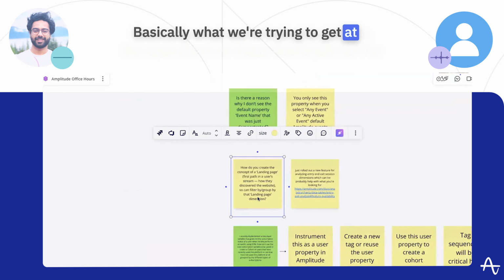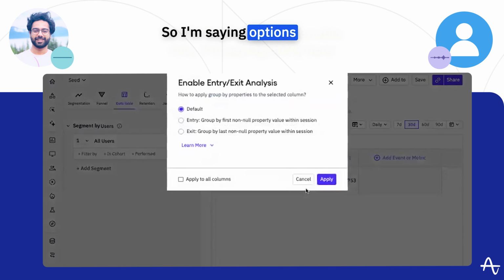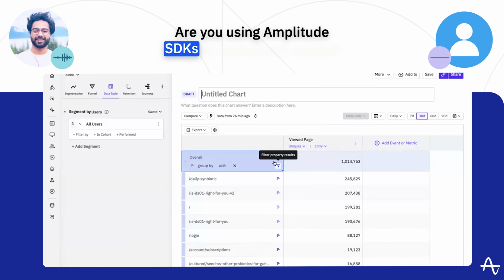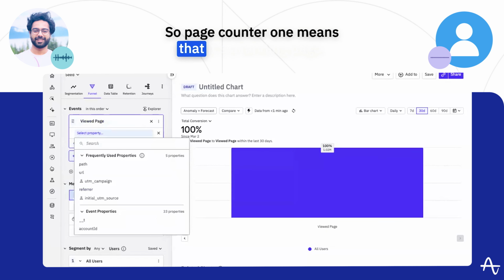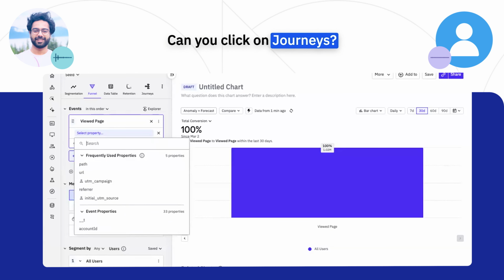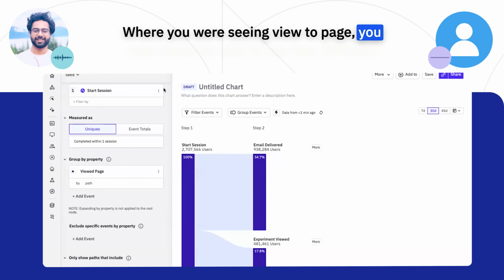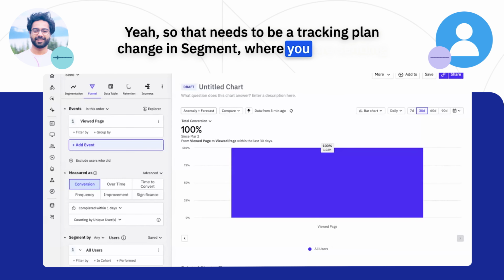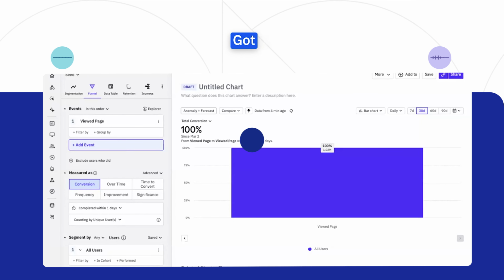How To Create a Landing Page Dimension in Amplitude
Want to track conversions by landing page in Amplitude?

This video breaks down how to create a “landing page” dimension in your Amplitude workspace—just like Heap’s out-of-the-box setup. Learn how to:

- Identify the first pageview in a user session
- Set up custom page counter properties via Segment
- Use entry/exit analysis, funnels, and Pathfinder charts to measure user drop-off and performance by landing page
- Understand how to group or filter by landing page path in funnels
- Configure tracking with Amplitude SDKs or via a Segment tracking plan

Perfect for PMs, marketers, and growth teams using Segment + Amplitude who want to tie landing page performance directly to downstream conversions.